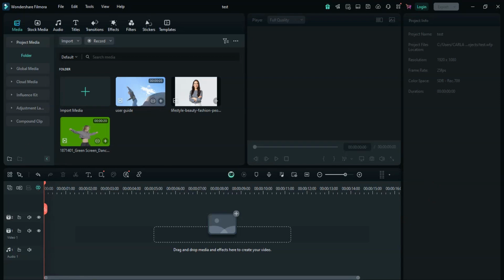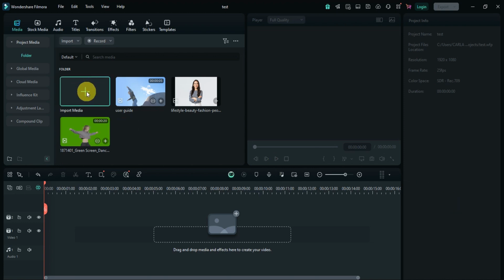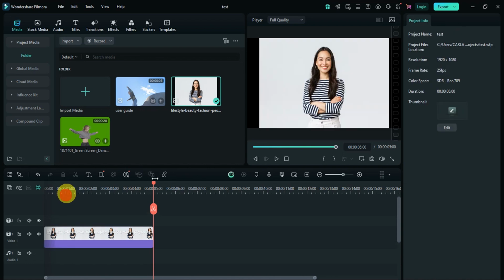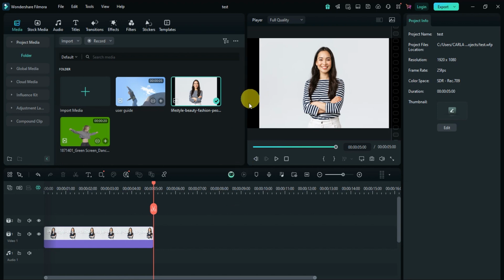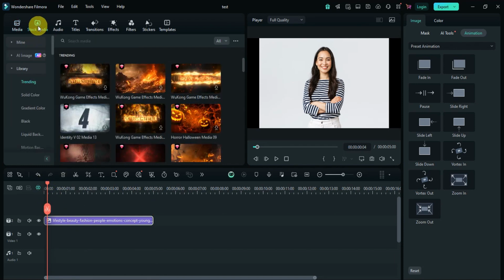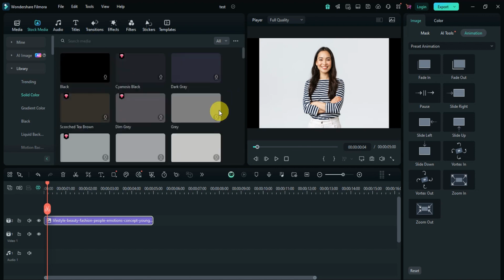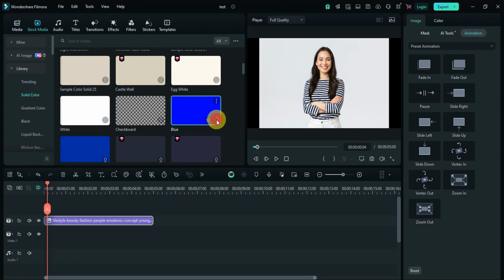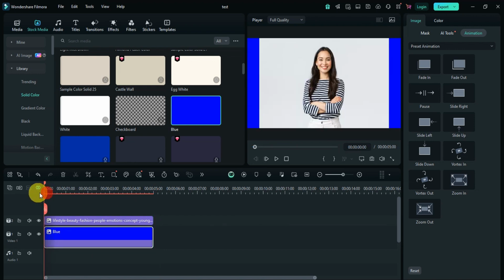How To Change Background Color in Filmora | Customize Background Color | Wondershare Filmora Guide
Learn how to change the background color in Filmora with this easy step-by-step tutorial!

Whether you're creating a professional video, vlog, or presentation, Filmora allows you to quickly customize the background color to fit your content's style.

This guide shows you how to change the background color for both your video and text scenes, add custom solid colors, and apply background gradients to enhance the visual appeal of your videos. Whether you need a solid color background, gradient, or custom look, Filmora provides simple and powerful editing tools for your perfect video backdrop.

Your support helps us create even more helpful content.